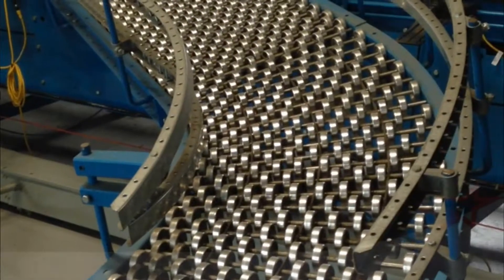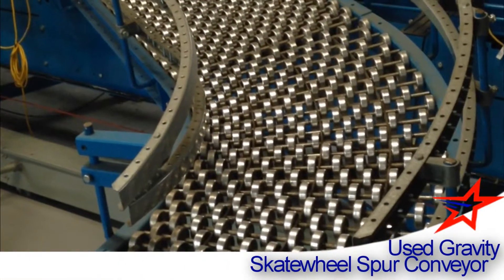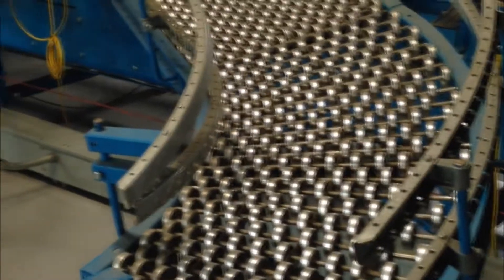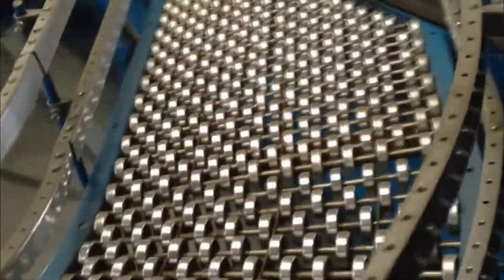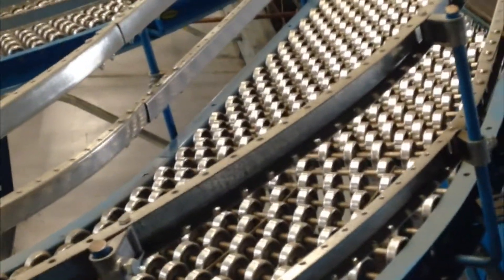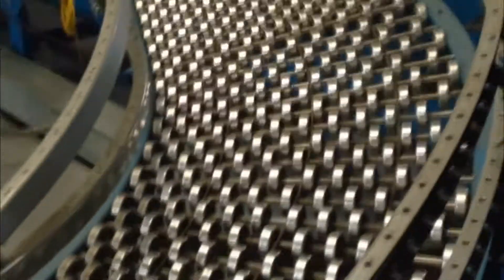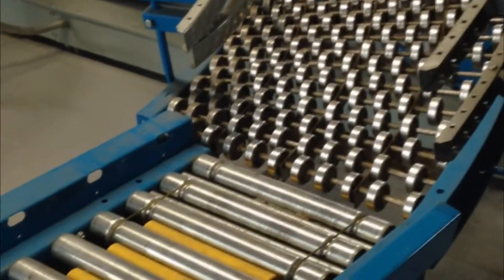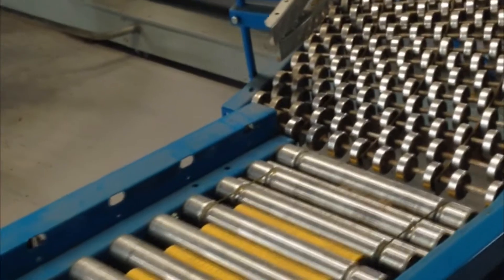USED GRAVITY SKATEWHEEL CONVEYOR SPUR CURVE: Diverting or Converging Products One Line to Another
In this video, we see a gravity conveyor spur curve. Gravity spurs are used to diverge or converge products through a conveyor line. It can be used to bring two roller conveyor lines into one, or split one conveyor line into two. Their main function is to combine numerous lines into one main conveyor line without manually transferring the products. ASI has both left and right handed used gravity spurs in stock.